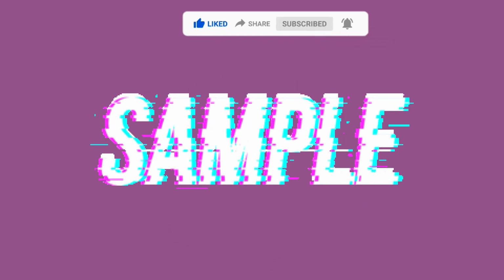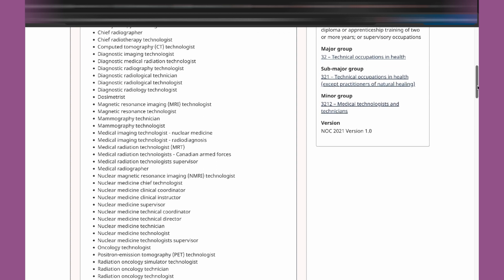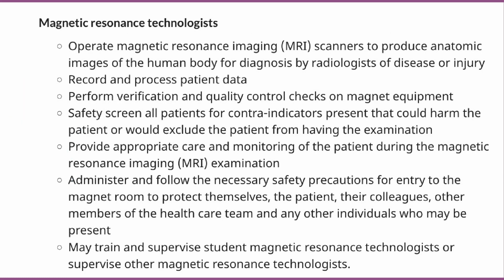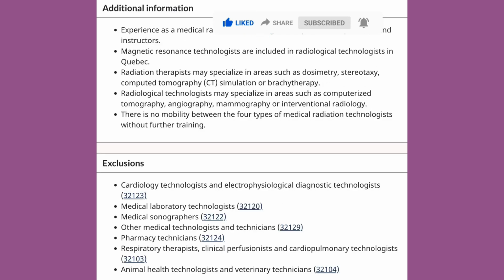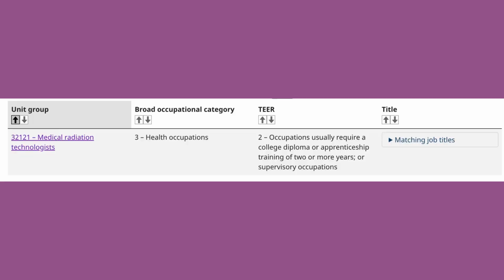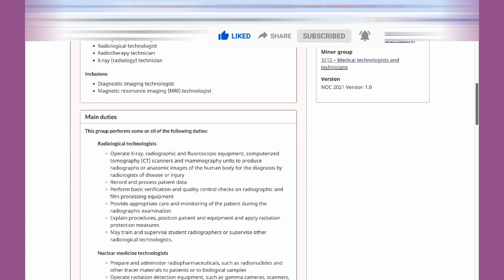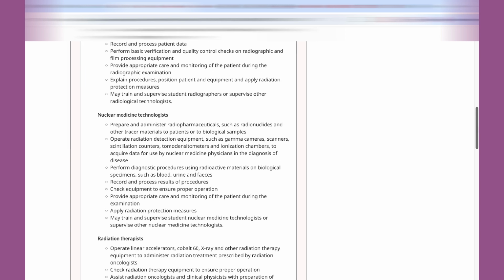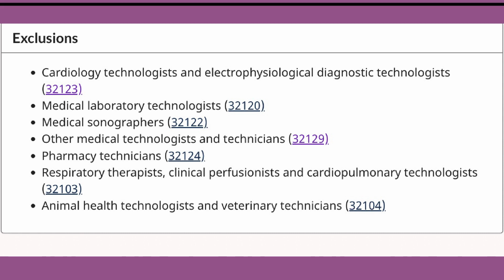HOW TO KNOW YOUR NOC CODE? INTERNATIONAL MEDICAL RADIATION TECHNOLOGIST| TEER CATEGORY JOBS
Knowing your NOC can really help you in assessing your CRS score and during your permanent residency application. It saves you the time and avoid confusion on how and where your job classification belongs to. It will also guide you with preparing your documents on your road to PR. This video is not jus for INTERNATIONAL MEDICAL RADIATION TECHNOLOGIST but for everybody as well. HOW TO KNOW YOUR NOC CODE? INTERNATIONAL MEDICAL RADIATION TECHNOLOGIST| TEER CATEGORY JOBS |

HOW TO PROCESS STUDENT PERMIT APPLICATION PART 1- EASY GUIDE ON STUDY VISA FOR PERMANENT RESIDENCY TO BE A RADTECH IN ALBERTA CANADA| INTERNATIONAL MEDICAL RADIATION TECHNOLOGIST | GUIDE/STEPS
COST OF LIVING IN CANADA 2023- IS IT STILL WORTH MOVING HERE?